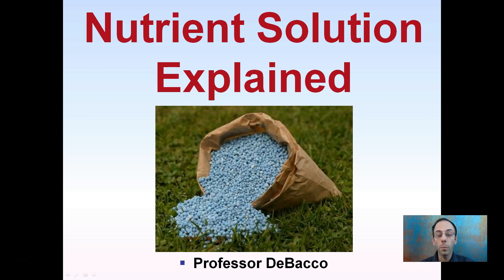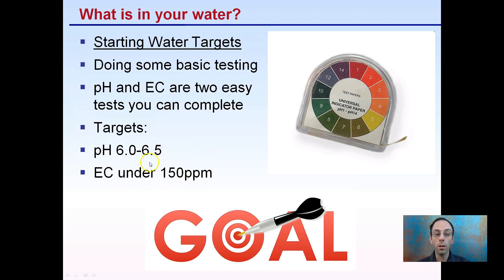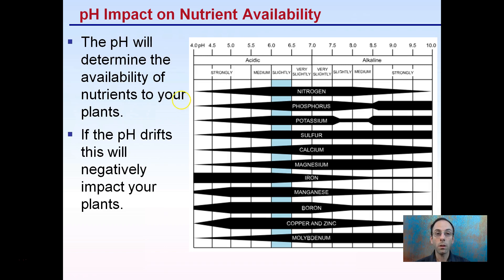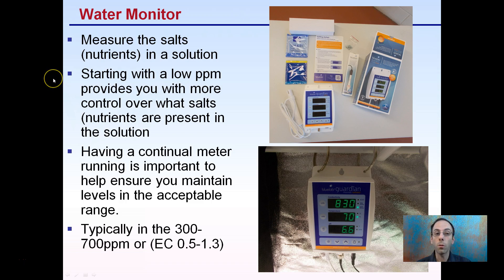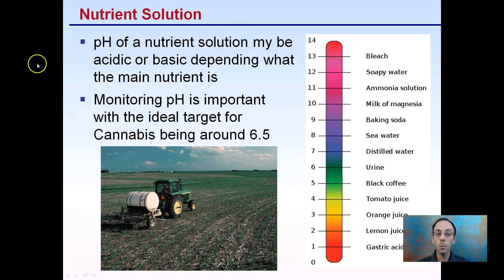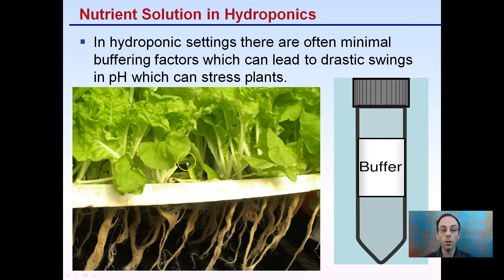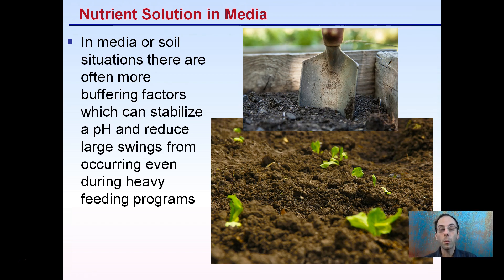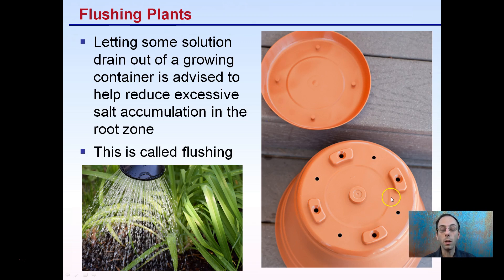Nutrient Solution Explained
pH Impact on Nutrient Availability

The pH will determine the availability of nutrients to your plants.
If the pH drifts this will negatively impact your plants.

Starting with a low ppm provides you with more control over what salts (nutrients) are present in the solution

In hydroponic settings there are often minimal buffering factors which can lead to drastic swings in pH which can stress plants.

In media or soil situations there are often more buffering factors which can stabilize a pH and reduce large swings from occurring even during heavy feeding programs

Helpful “Review Sheets” to use while you watch the video can be found at…

“Review Sheets with Answers” so you can check your understanding can be found at…

*Full work cited for "Nutrient Solution Explained" can be viewed